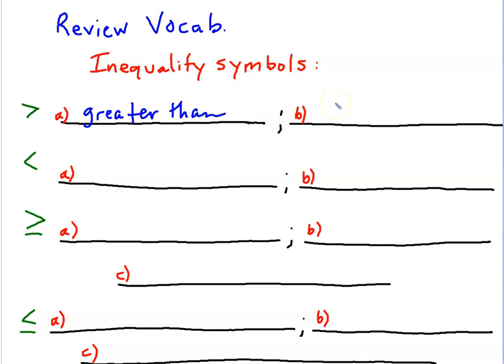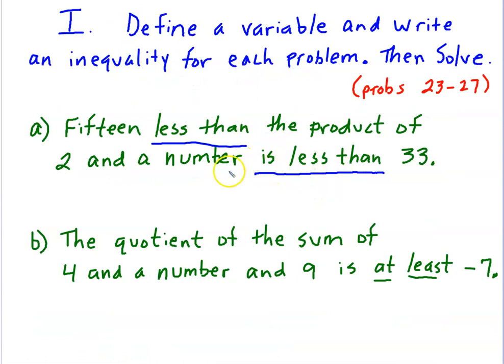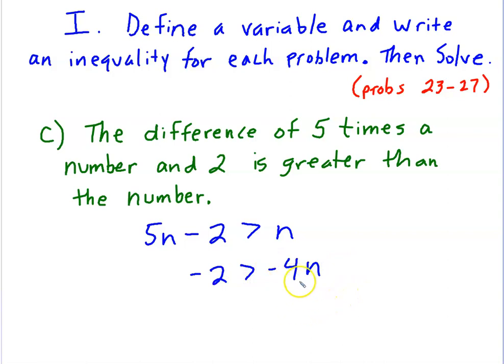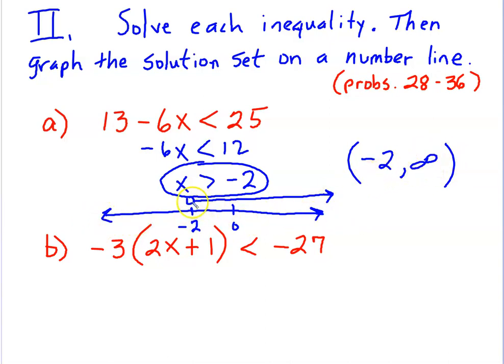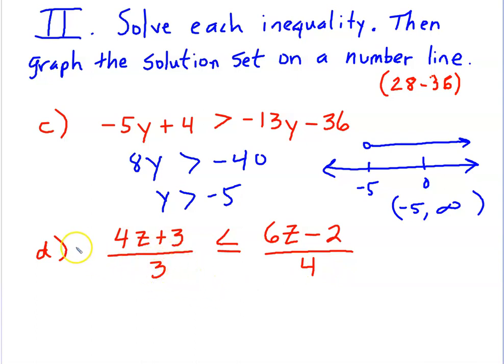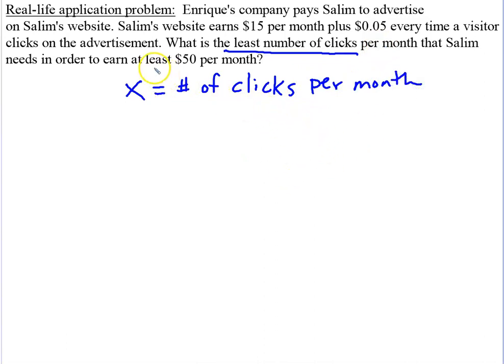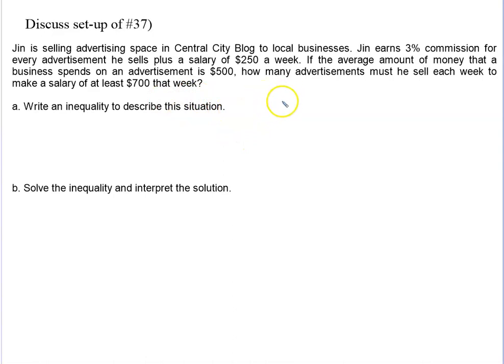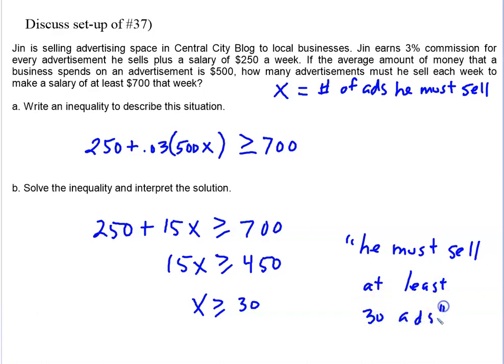Honors Alg 2 Lesson 1 2 class notes